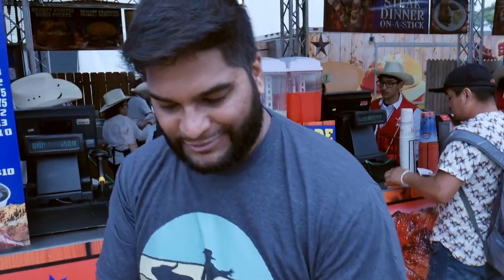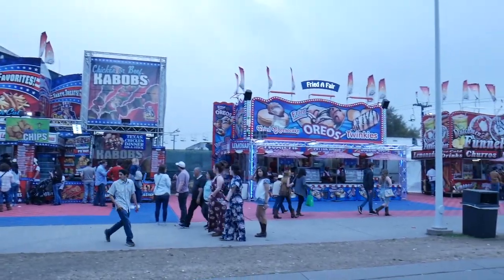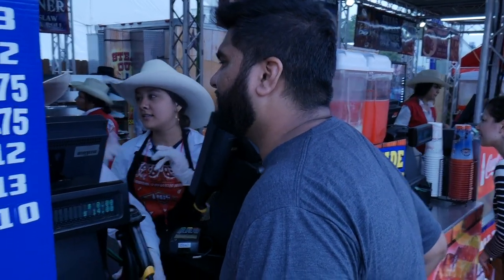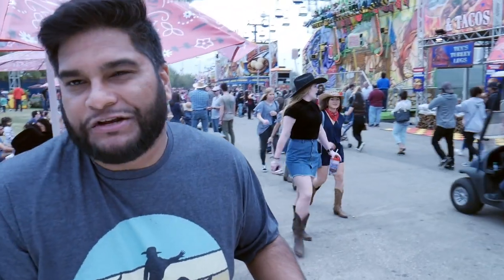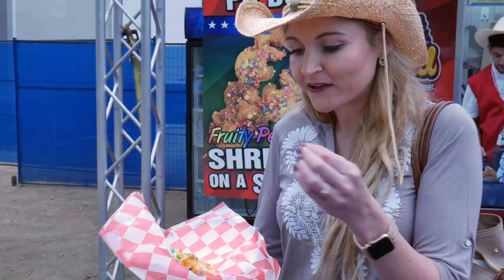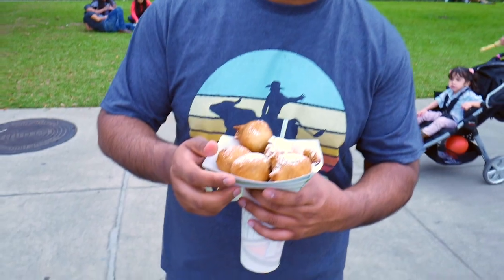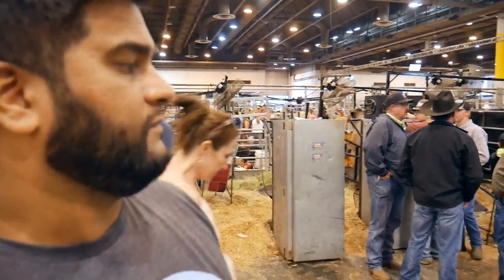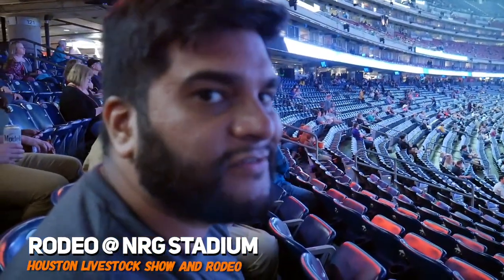Houston's Livestock Show & Rodeo Food Tour 2019! (HLSR)-Kings of Leon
In this video we head to the Houston Livestock Show and Rodeo to check out the fair food scene which includes tons of fried and bbq’d favorites. We show you what you can expect when you check out the show. There are lots of well kept animals you can see and interact with and the rodeo showcases various sporting competitions involving various animals. The show finishes with an amazing performance each night showcasing artists from multiple genre’s such as Cardi B, Luke Bryant and even Kings of Leon (The artist that was performing the day we went). We highly recommend this event if you are in town or even making a trip to experience this amazing Houston tradition!